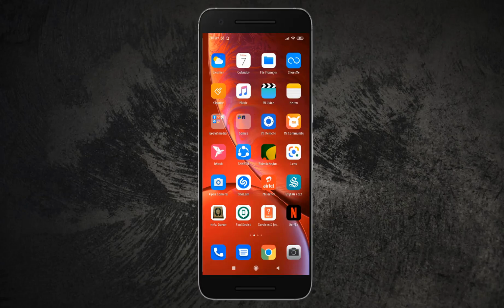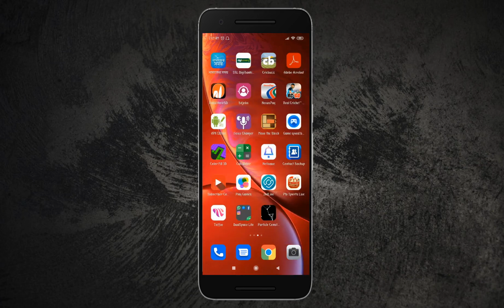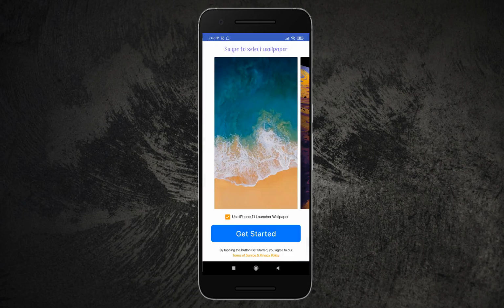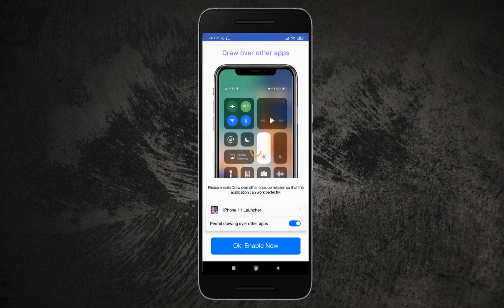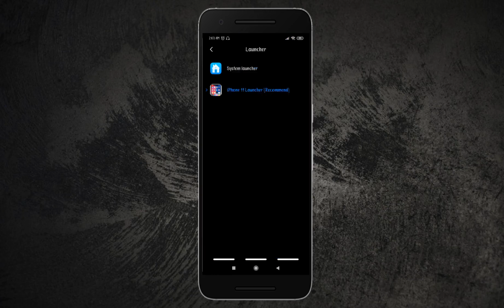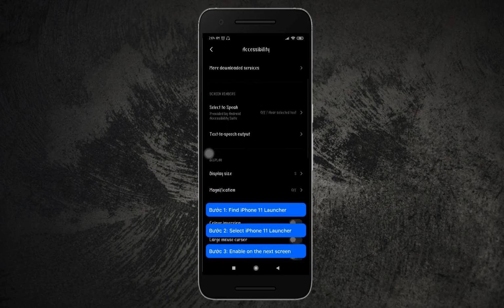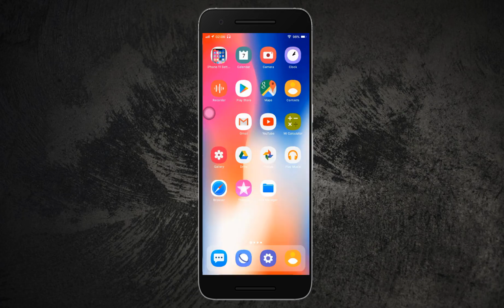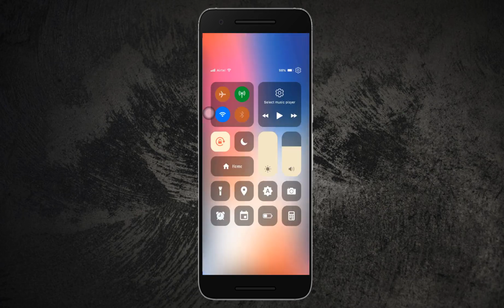How to convert android mobile into iphone-2020 Latest tricks